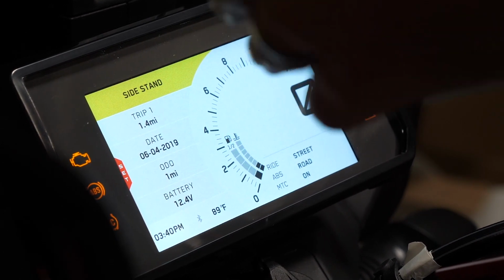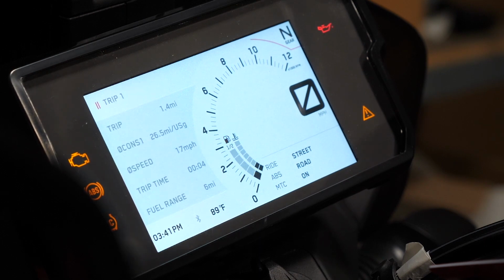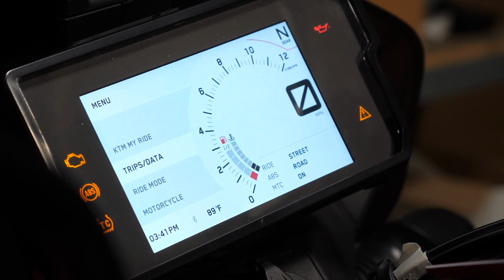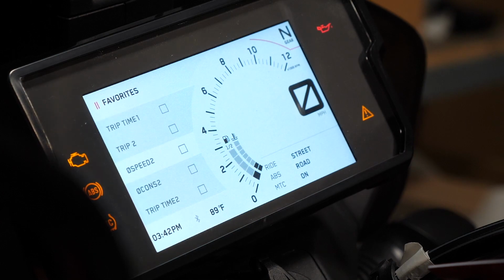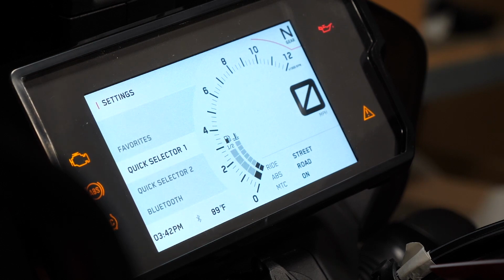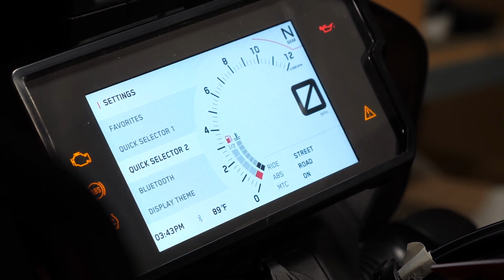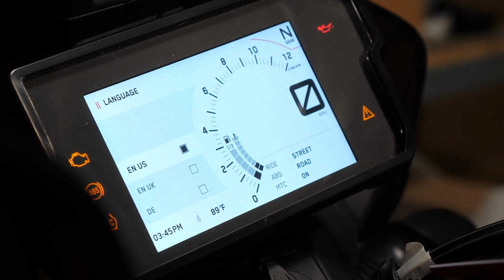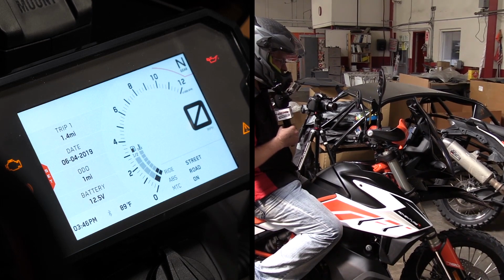KTM 790 Adventure R TFT Dispaly - Full Detailed Button By Button Run Down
Okay... Just what exactly is inside this TFT display?  What exactly are you able to See, Change, or Select?   As we found out, there is a lot going on inside this little black box.  Check the bikes out here:

What do you think of KTM's TFT display?  What do you like? What else dose it need?

Kyle "Manybikes" Bradshaw